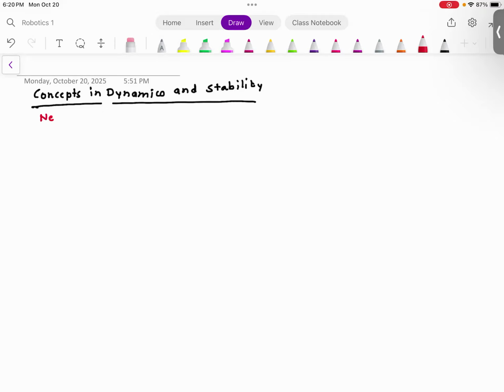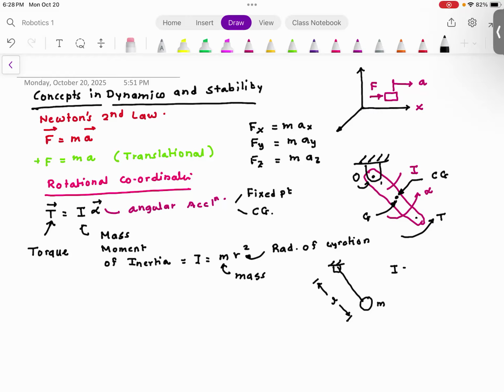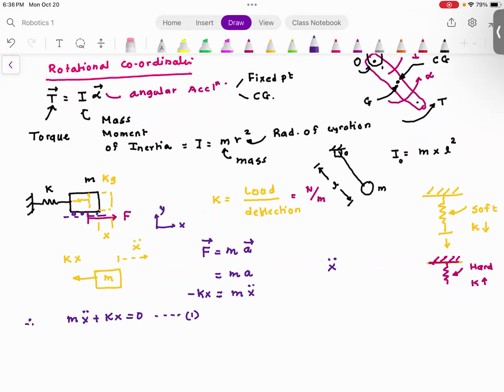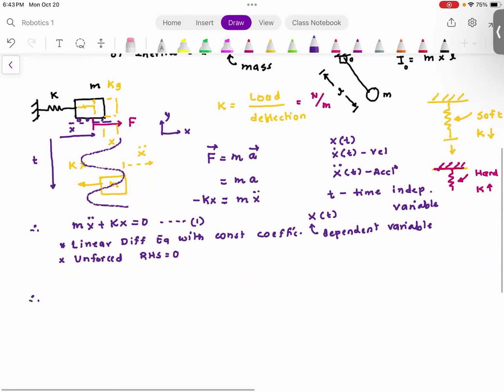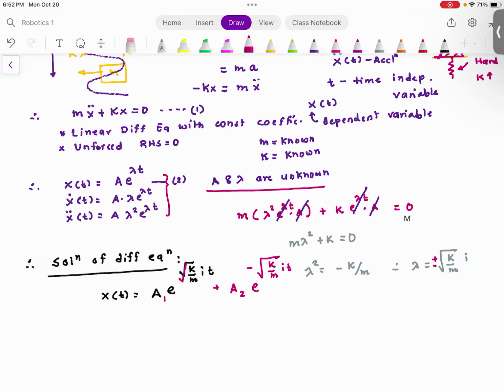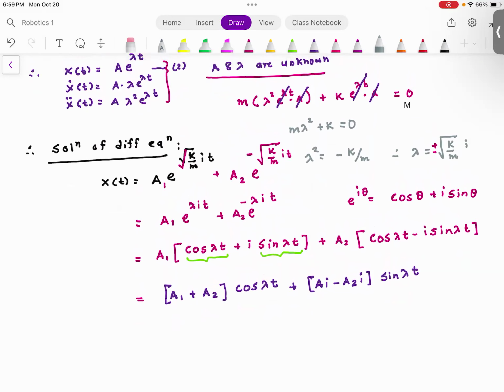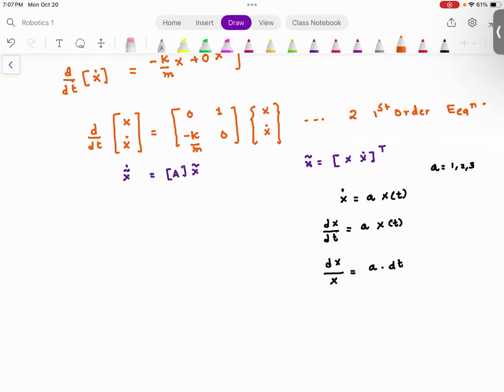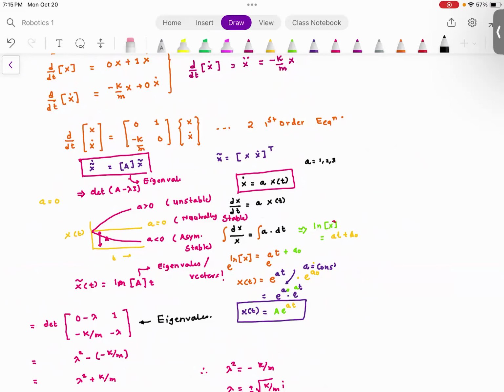lecture 10 20